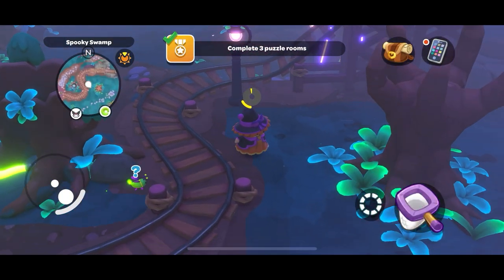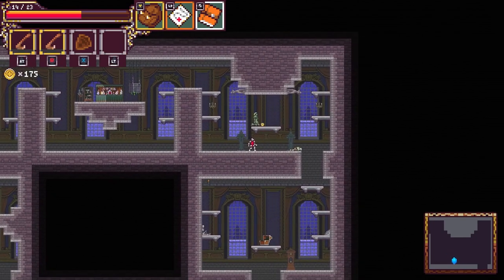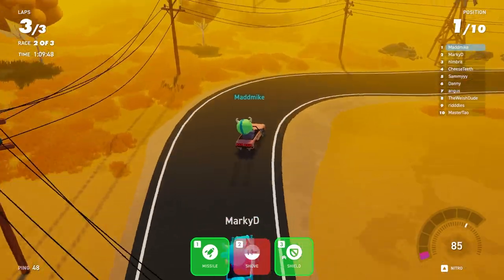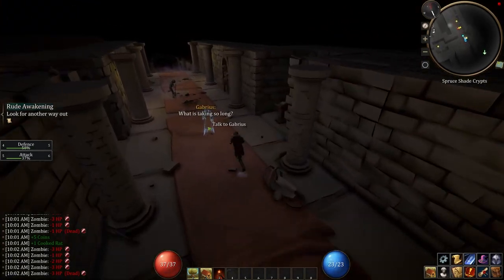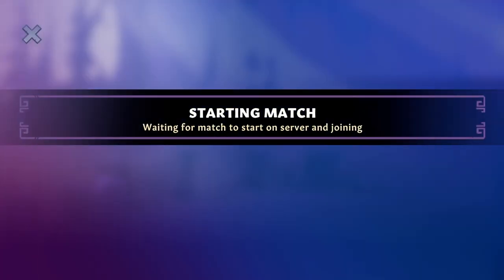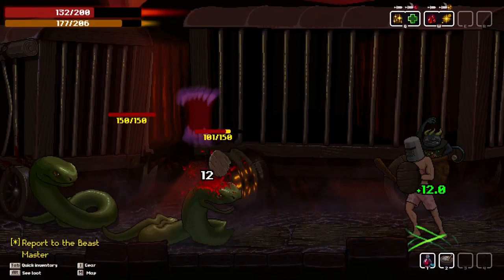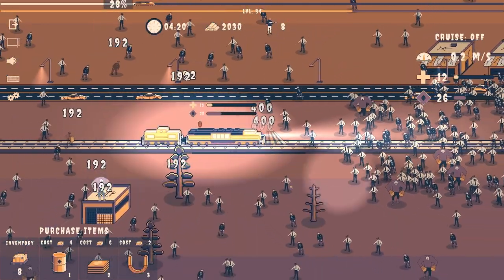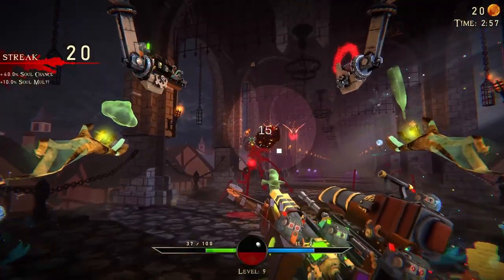Inbox Indies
A compilation of mini-reviews for some of the obscure indies developers have sent me.